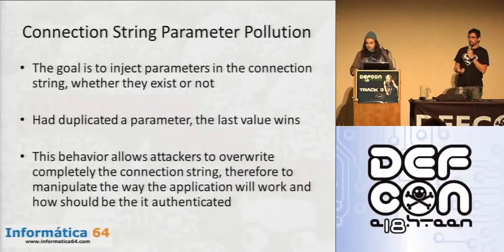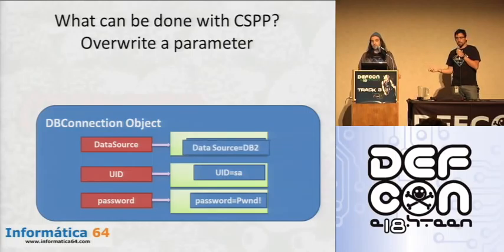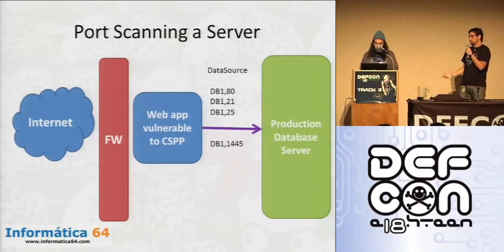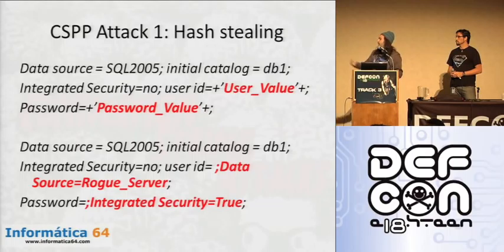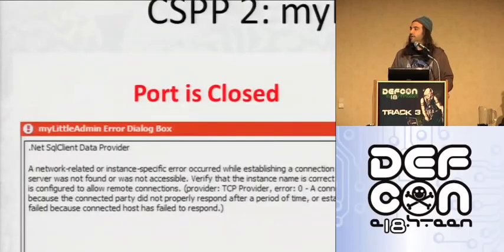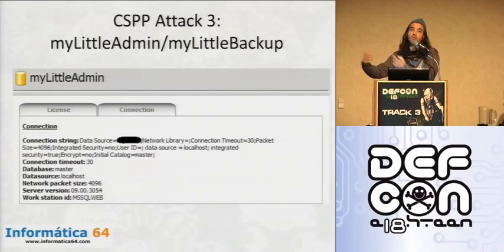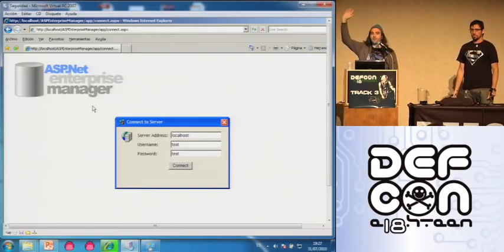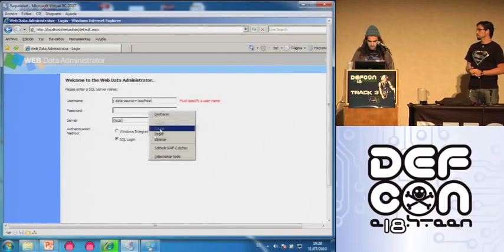DEFCON 18: Connection String Parameter Attacks 2/3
Speakers: Chema Alons, José Palazón "Palako

This session is about Parameter Pollution in Connection Strings Attack. Today, a lot of tools and web applications allow users to configure dynamically a connection against a Database server. This session will demonstrate the high risk in doing this insecurely. This session will show how to steal, in Microsoft Internet Information Services, the user account credential, how to get access to this web applications impersonating the connection and taking advance of the web server credentials and how to connect against internal databases servers in the DMZ without credentials. The impact of these techniques are especially dangerous in hosting companies which allow customers to connect against control panels to configure databases.